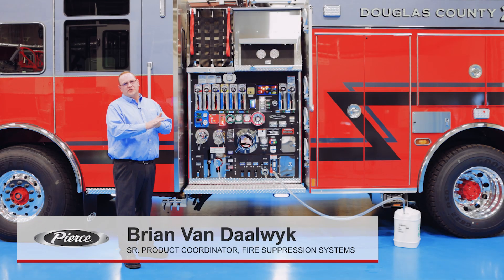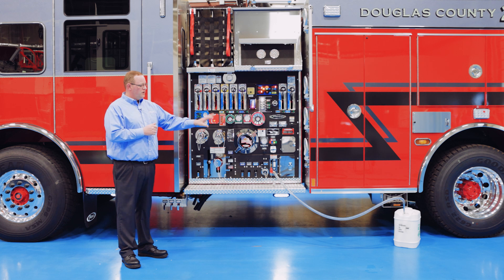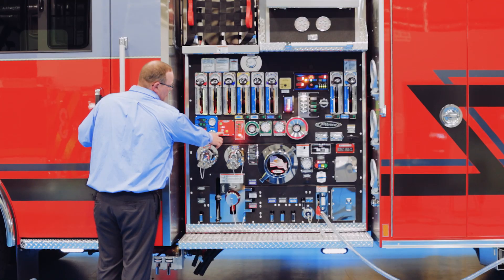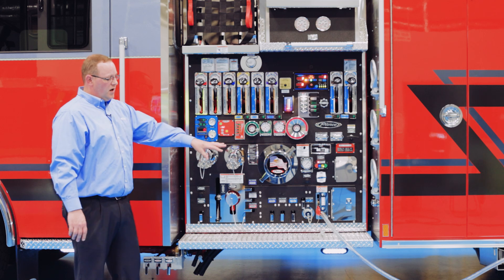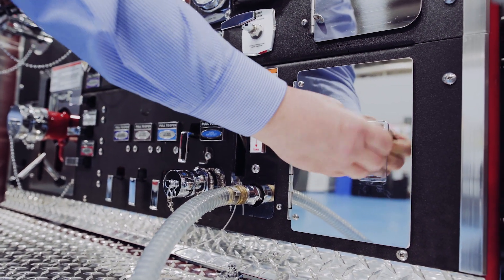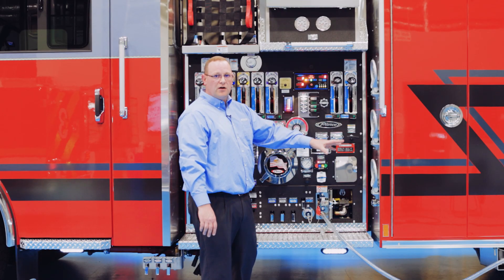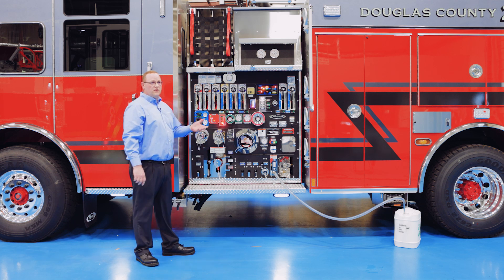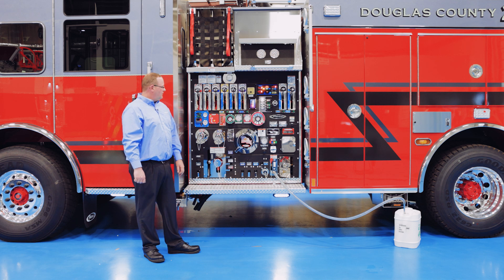Husky 3™ Foam System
Take a closer look at the Husky 3 foam system, designed to pump any class A or class B foam; even high-viscosity, alcohol resistant class B foams, providing up to 3 gallons per minute of solution.

The system is easy to operate, with a 1-button operation required to create foam.